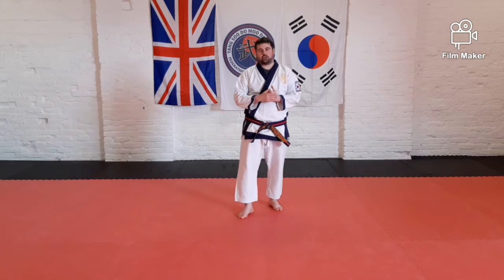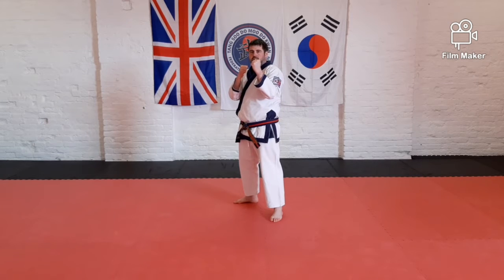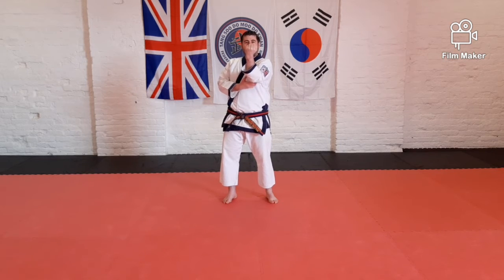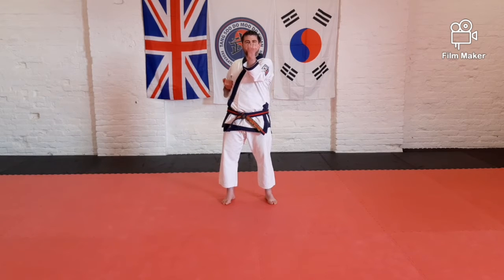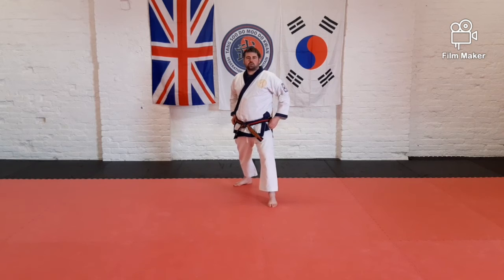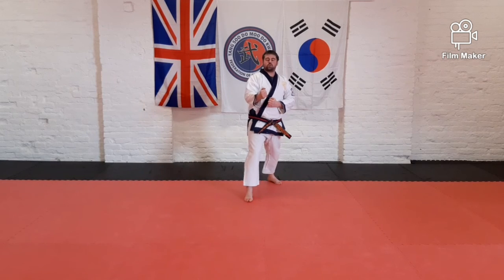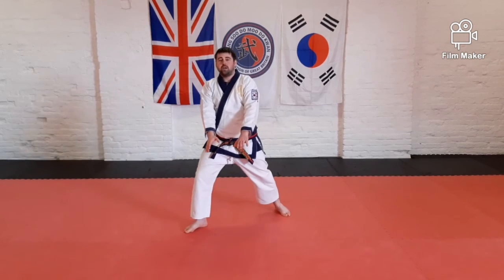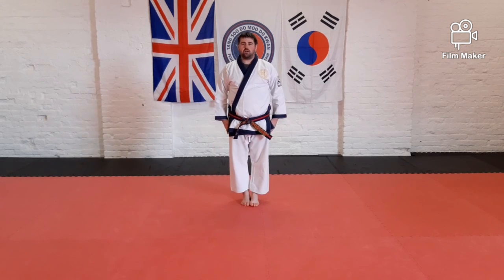Positive Start Rotation 3